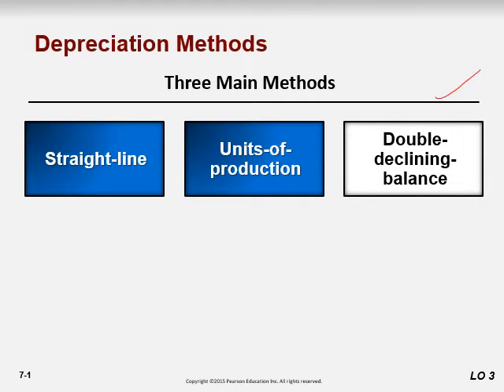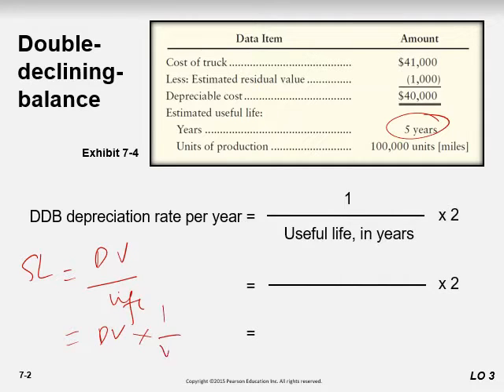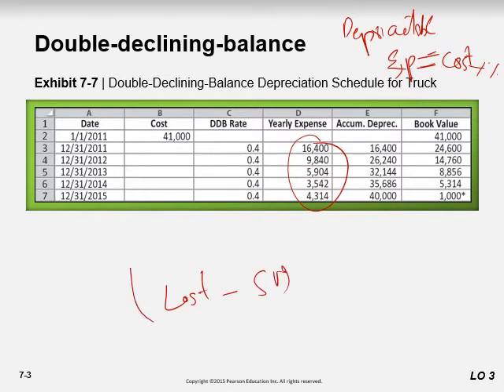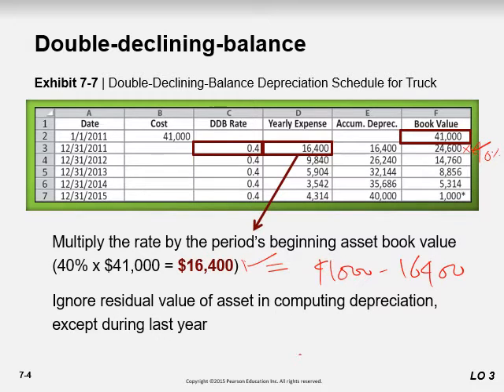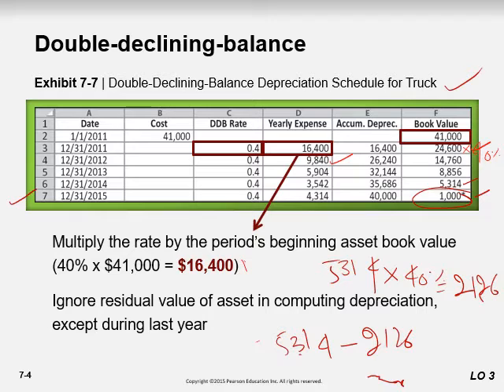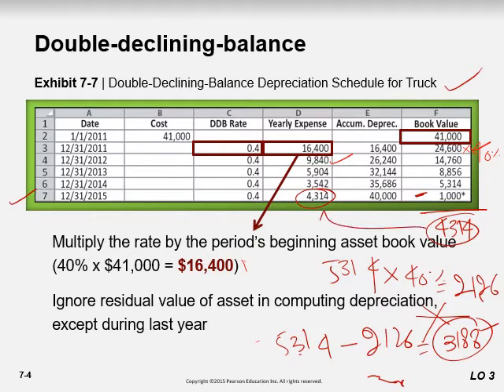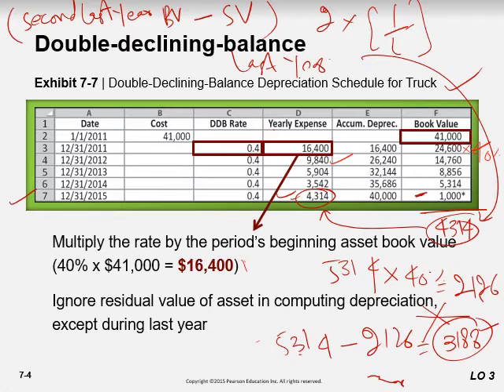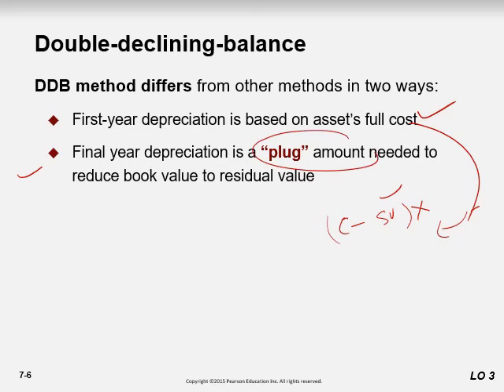Accounting (Spring 2021) Lecture 12 - Long Lived Assets - 4